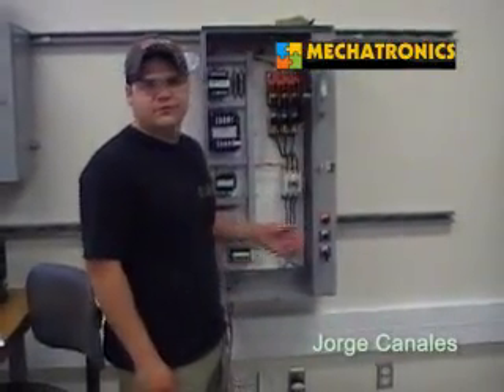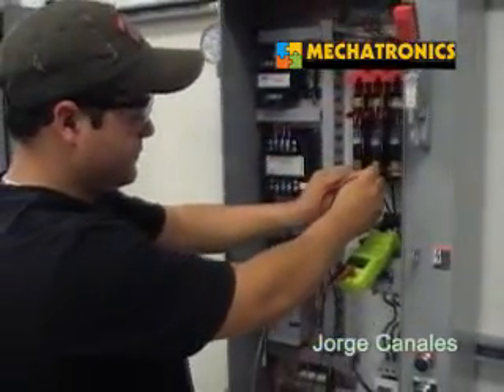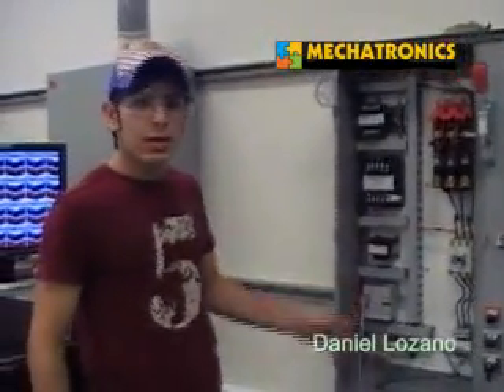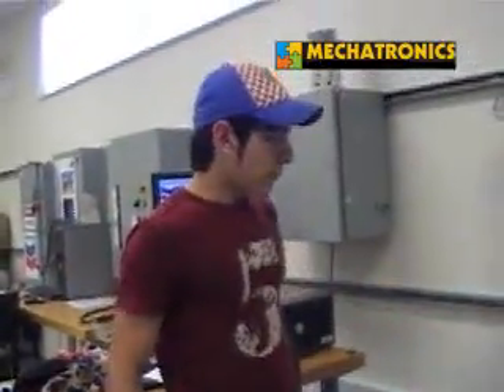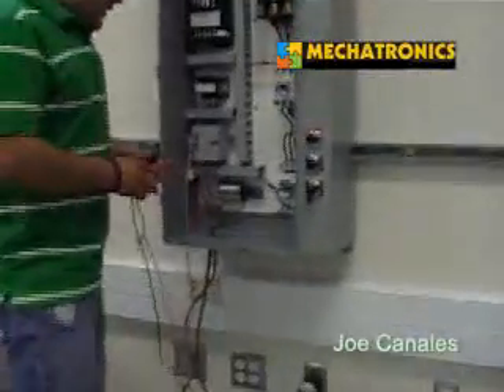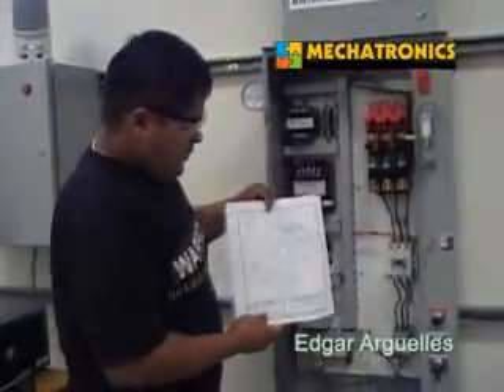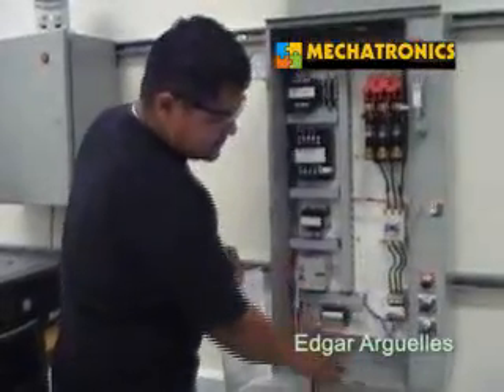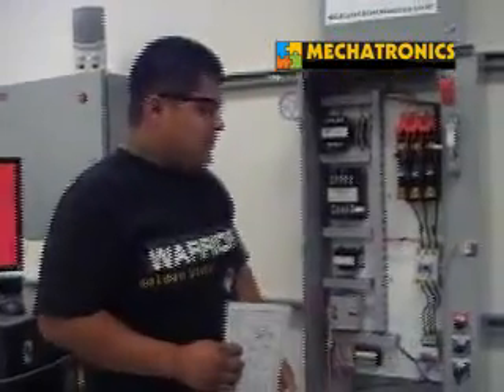Electrical Enclosure Presentation Team #2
Students demonstrate a plc controlled electrical enclosure as part of a course taken at TSTC Harlingen